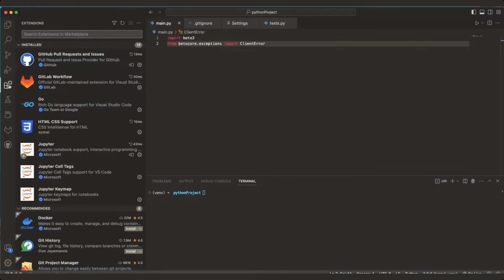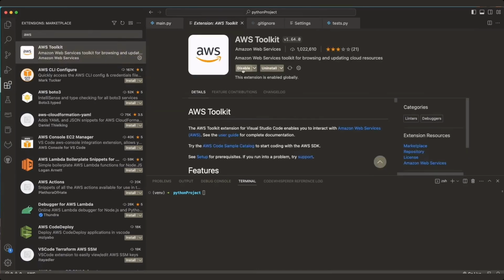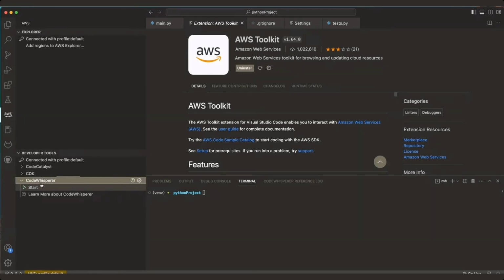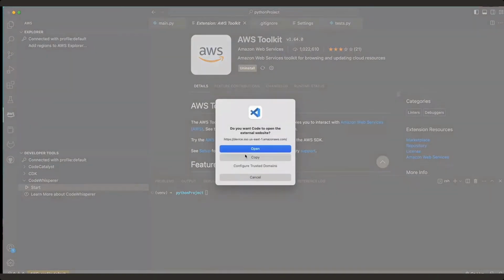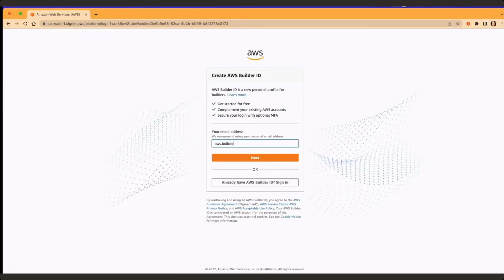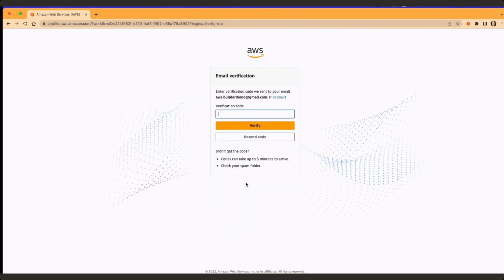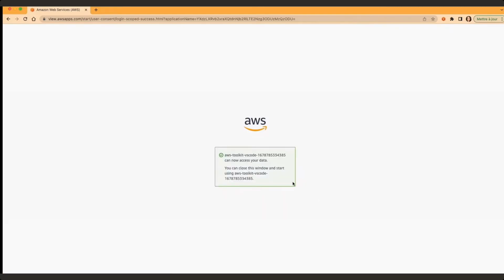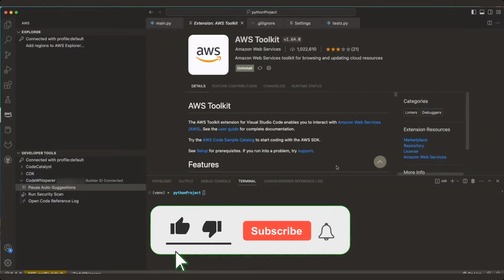How To Install AWS CodeWhisperer in ONE MINUTE only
How To Install AWS CodeWhisperer in ONE MINUTE

00:00 How To Install AWS CodeWhisperer in ONE MINUTE

1. (FREE Course List) Get a FREE Course.

2. **For FREE WEB HOSTING** by ClayDesk.